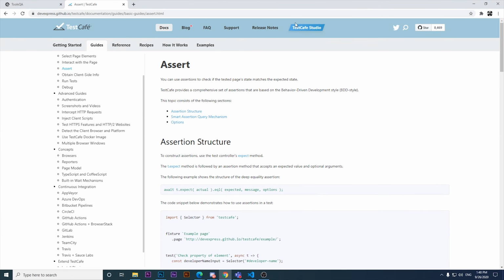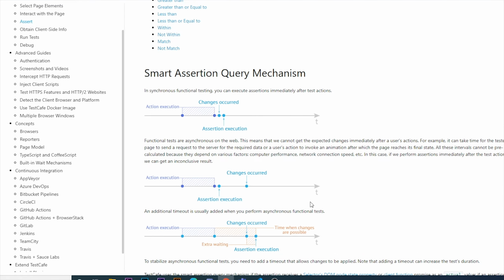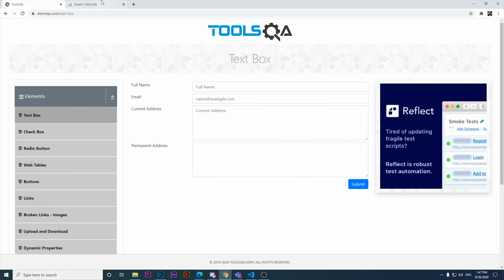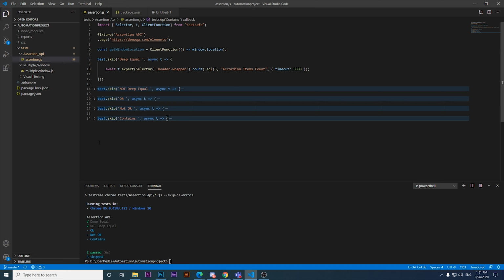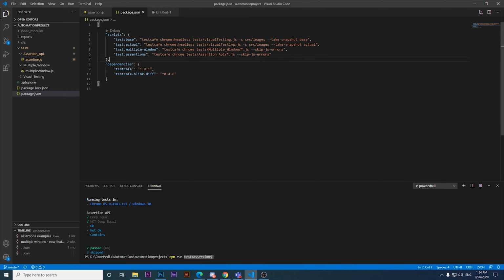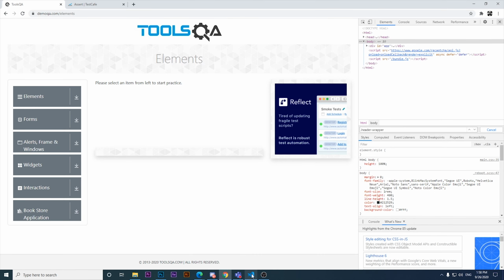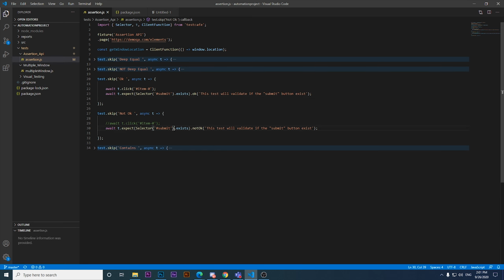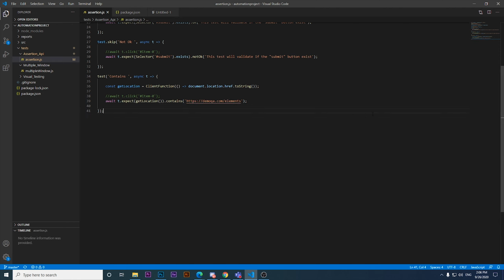🤖 TestCafe ASSERTIONS example | TestCafe Tutorial For Beginners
In this video we will review the TestCafe Assertion API and all the details regarding the basic structure of the assertions, what is the Smart Assertion Query Mechanism, and so on.

This is part of a TestCafe Introduction and part of the TestCafe Tutorial videos.